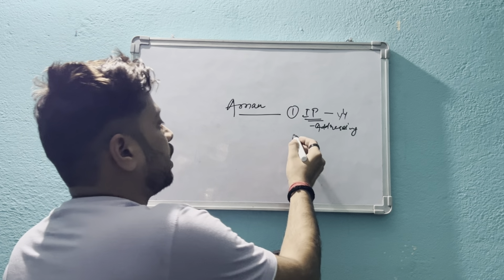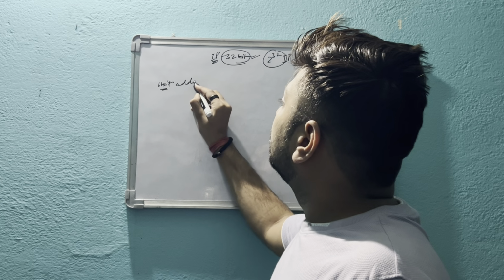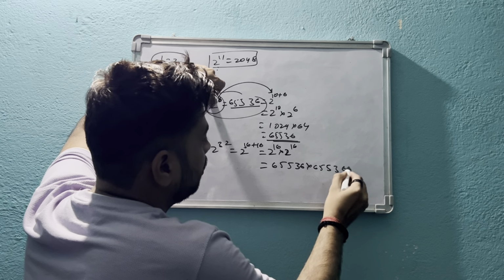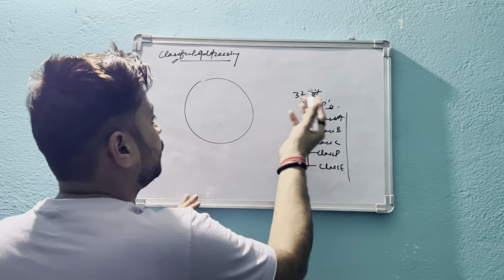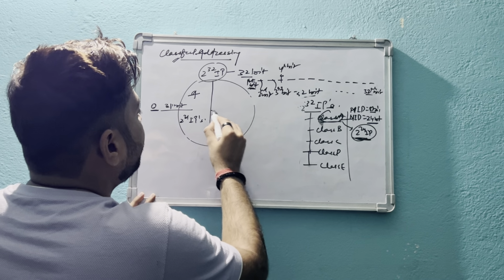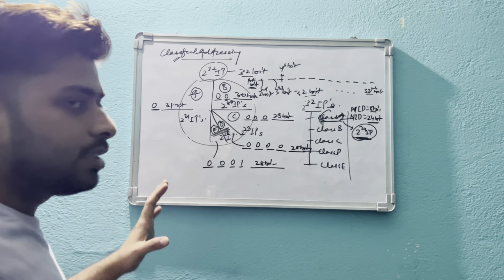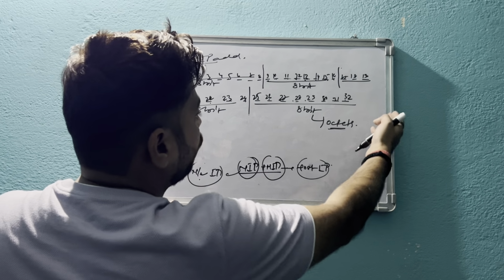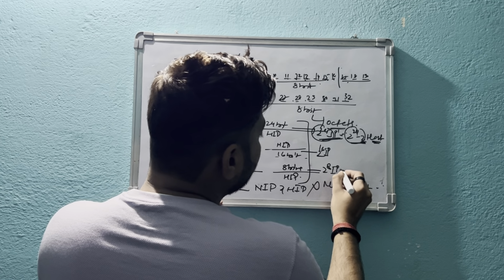Computer Networks - IP Classful Addressing Lec 1